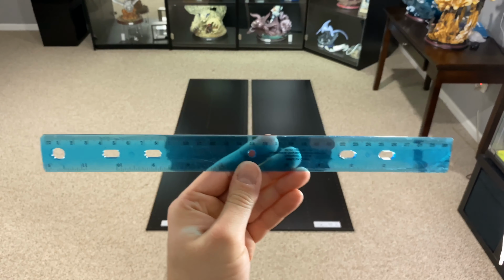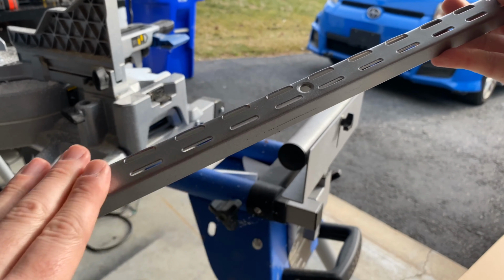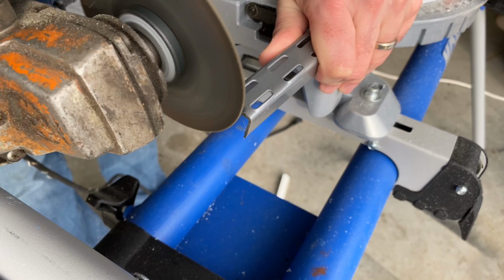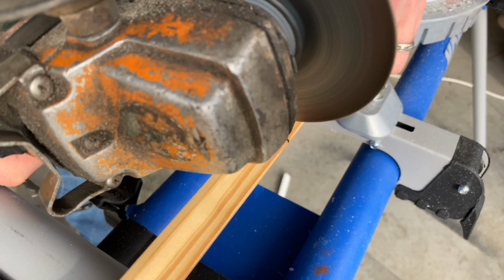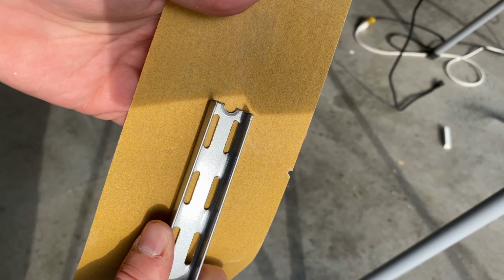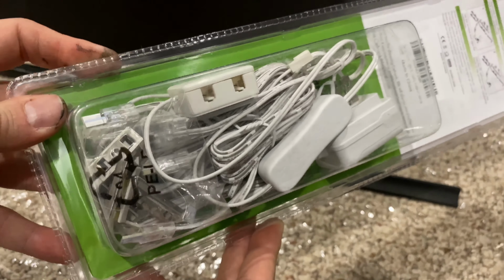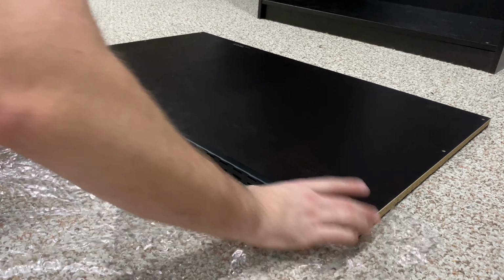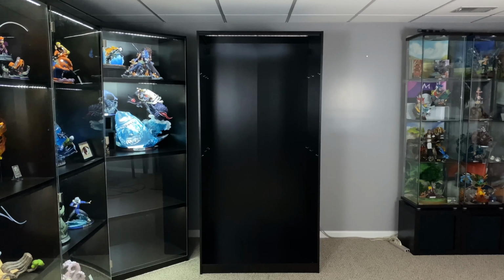🔨🛠🔧 PART 3 - How To Reinforce Shelves and Updated Lighting Ideas - IKEA Pax Display Case Build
*Supply List Below*  Want to reinforce the shelves for your custom display case?!  You came to the right channel!!!

First off special thank to Riktor Vondoom from Facebook Group "Statue Collectors" for making a video on this method and sharing which inspired this enhancement.  Check out his EPIC Dr. Doom cosplays sometime!

⚫︎Naruto Statues
⚫︎Pokemon Statues
⚫︎One Piece Statues
⚫︎Bleach Statue

BAM
Blandon, PA 19510

SUPPLY LIST!

1. Safety Glasses

2. Metal Rod - Twin Track Shelving Rod

3. Cefrank - Set of 4 16" LED Light Bar Kit (Cool White)

4. Angle Grinder

5. Dremel Tool w/ extra cutting blades

6. Sandpaper - Any type will do just fine.

7. Spray Paint - Black (Flat)